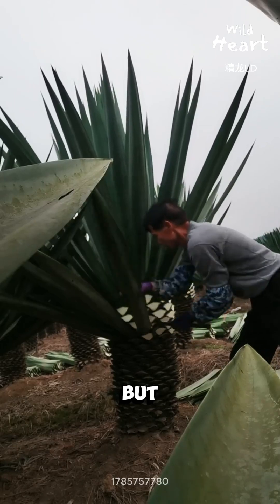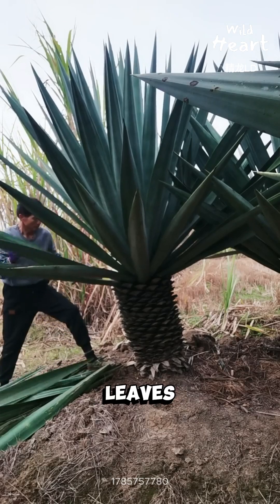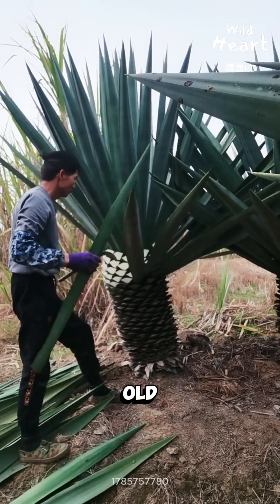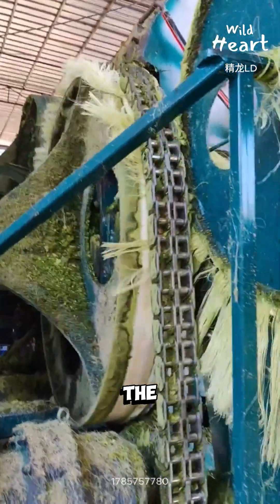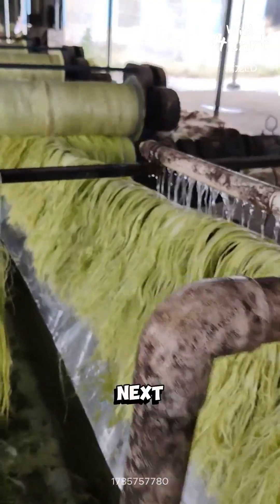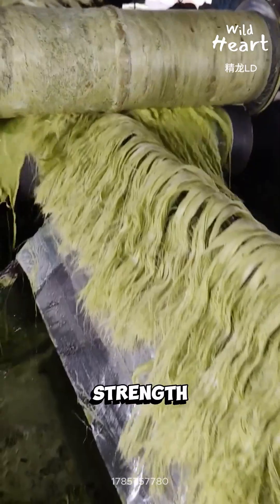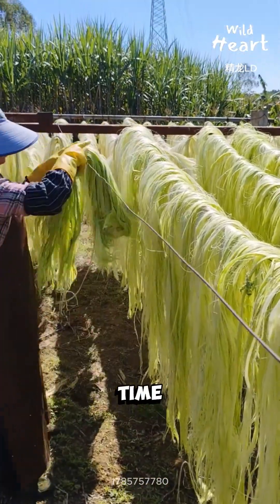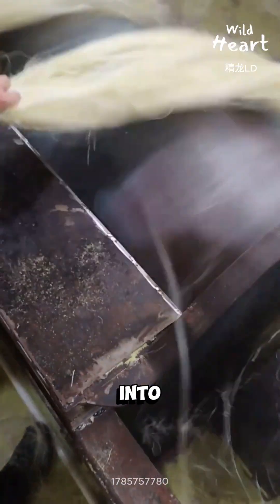How Sisal Fiber Is Made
This looks like a spiky plant, but it’s actually a fiber factory.

What you’re seeing is sisal, a tough natural fiber taken from agave leaves. Farmers cut mature leaves by hand because fiber quality depends on age and thickness. Too young, it’s weak. Too old, it snaps.

The leaves go into a decortication machine. Inside, heavy rollers and blades crush the leaf and scrape off the pulp. The green mush is waste. The long strands left behind are the fiber. It comes out wet, sticky, and tangled.

Next, the fiber is washed to remove sap. This matters. Leftover plant juice causes rot and weakens tensile strength. Clean fibers last longer.

After washing, the fiber is sun-dried. No ovens. Just airflow and time. Drying straightens the strands and lightens the color.

Once dry, fibers are combed, graded by length, and compressed into bales. Those bales become rope, mats, sacks, and farm twine.